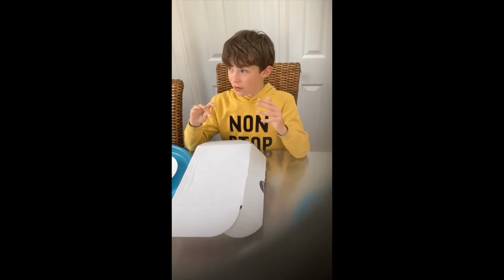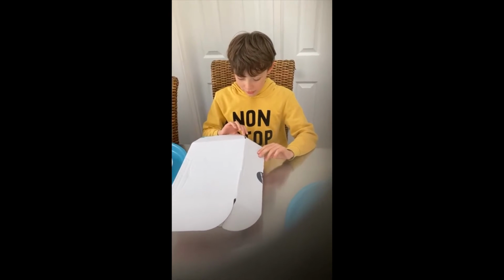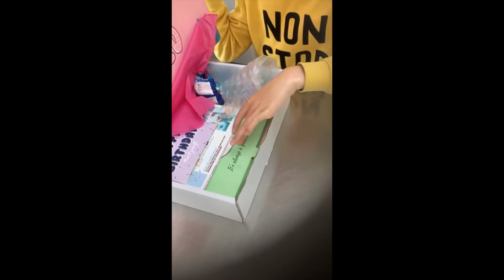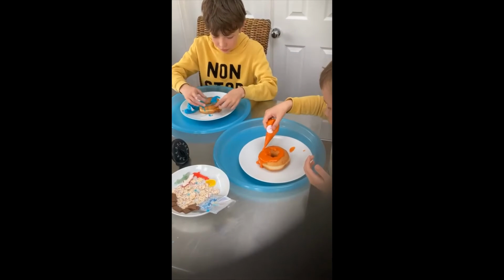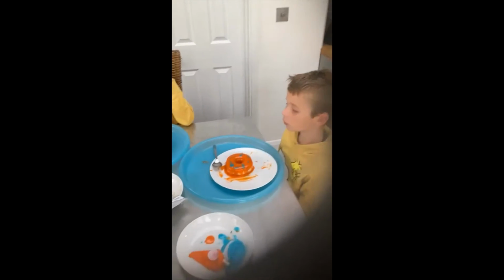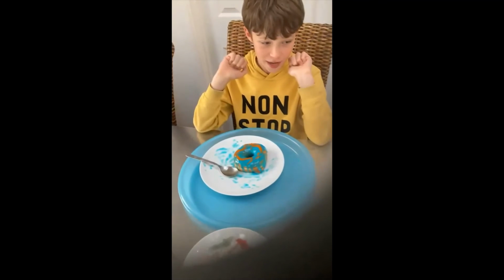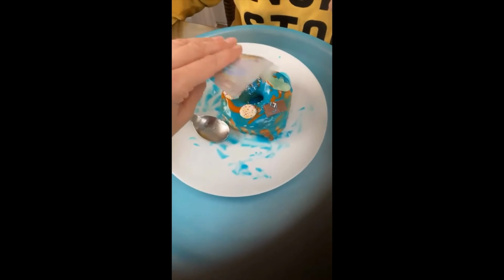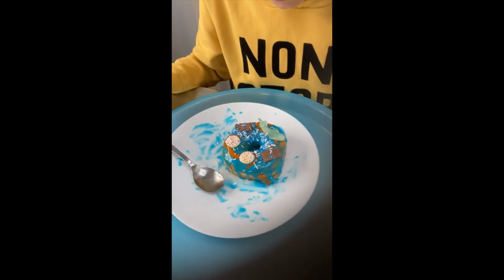Making Glazed Donuts!!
Me eating the donut: This is Heaven!
Me after the donut: I'm full.

Not going to lie it was sickly but DELICIOUS!